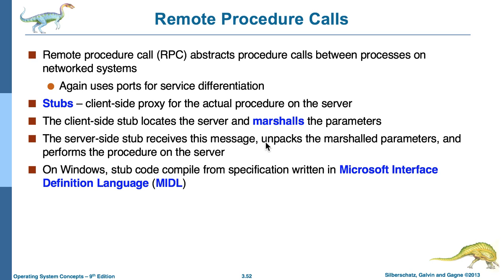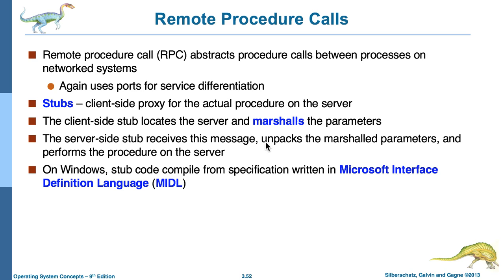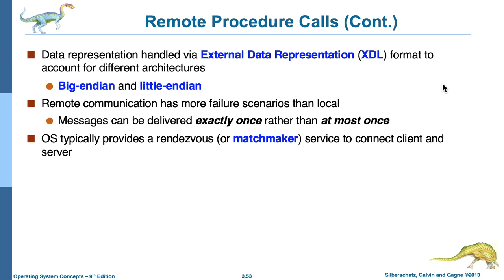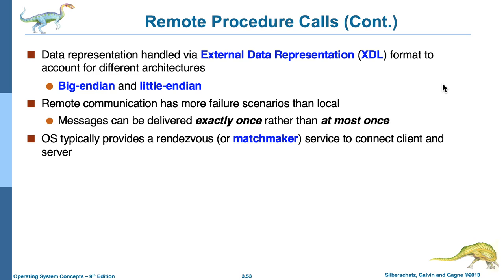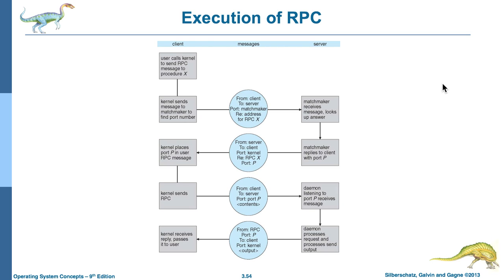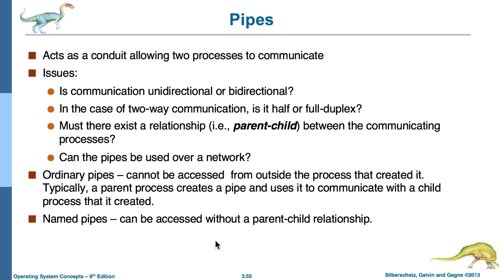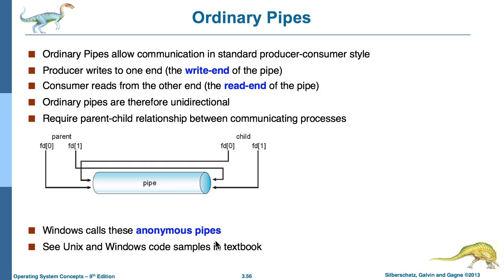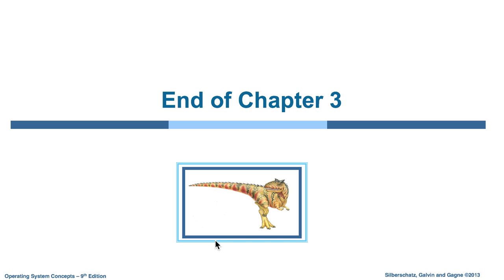Video7_ClientServer_RPC_and_Pipes